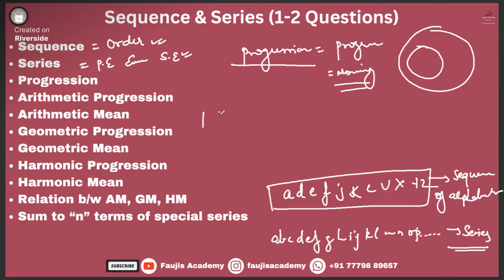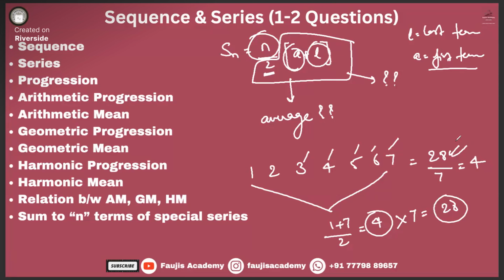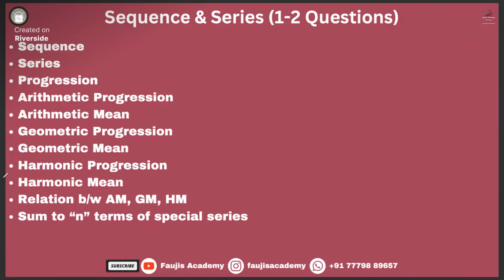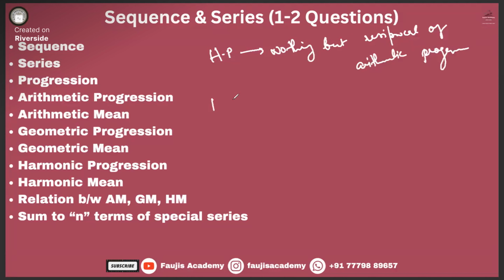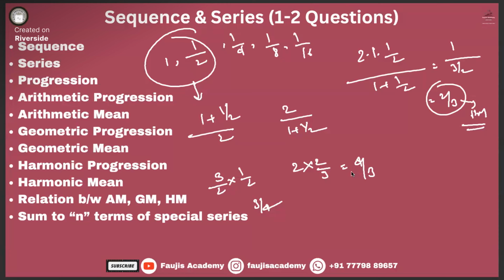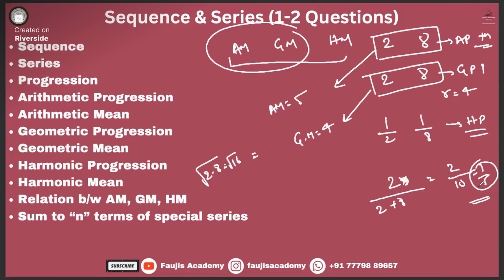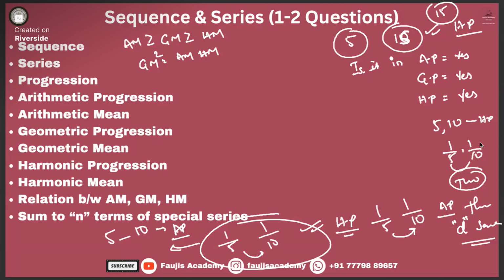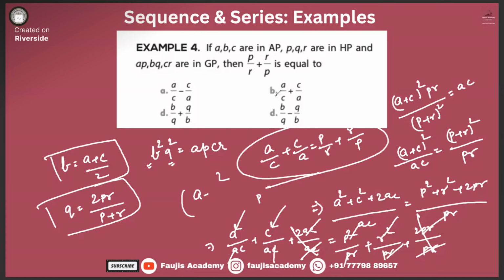Prepare for CDS 2024 1 Exam | Sequence & Series Intro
Prepare for CDS 2024 1 Exam | Prepare for CDS 1 2024 | Sequence & Series Intro

This video was recorded with Naan Thaliavan Thittam (NTT) meaning, "I'm the Leader", CDS 2024 1 batch of Vizhi Defence Awakening Movement. The recording of the classes is being streamed through open source to take this cause to a broad audience. We believe this could help aspirants in their journey to their beloved defence training institutions.

Jai Hind!